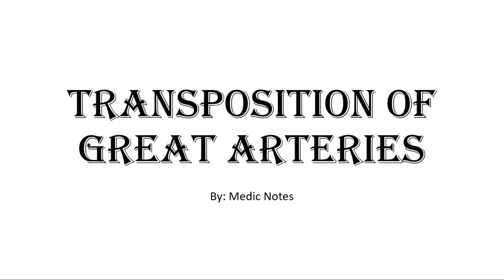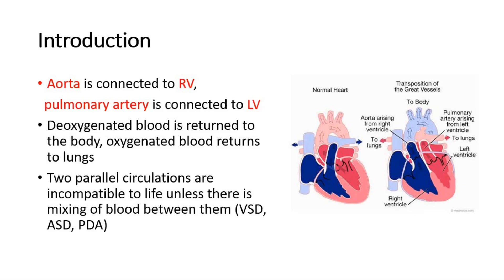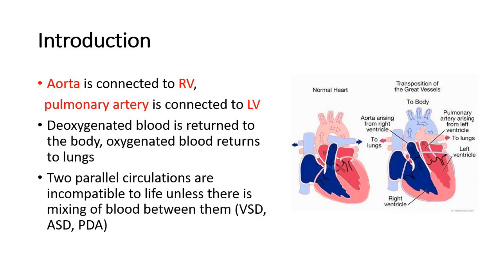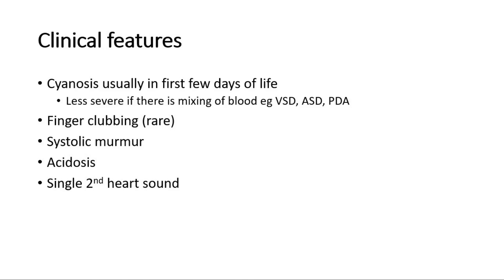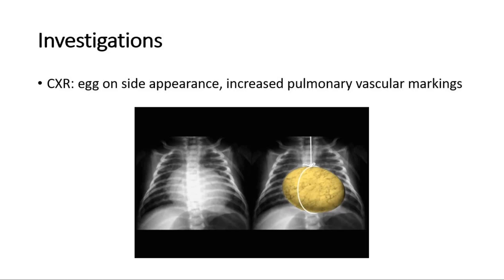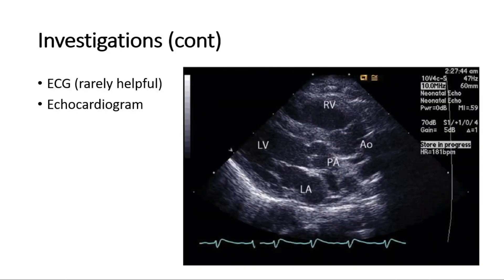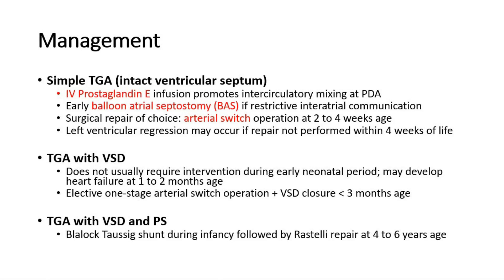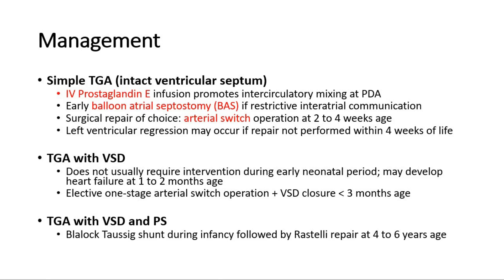Transposition of great arteries - signs & symptoms, investigation, treatment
Transposition of the great arteries (TGA) is a type of congenital heart defect in which there is a reversal of the normal connections of the aorta and the pulmonary artery with the heart. The aorta and pulmonary artery are reversed, which causes oxygen-poor blood to be circulated to the body and oxygen-rich blood to be circulated between the lungs and the heart, rather than to the body.